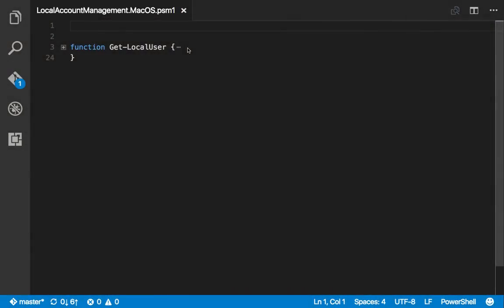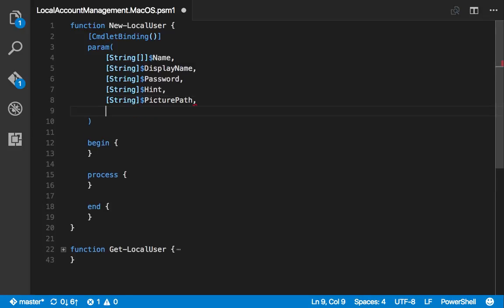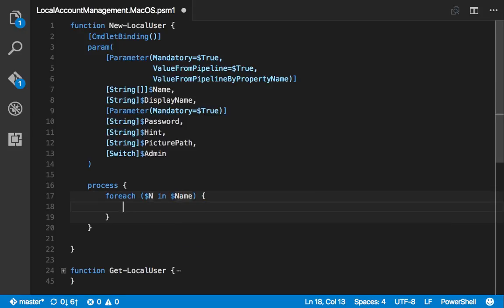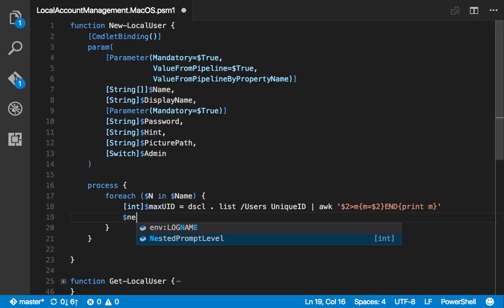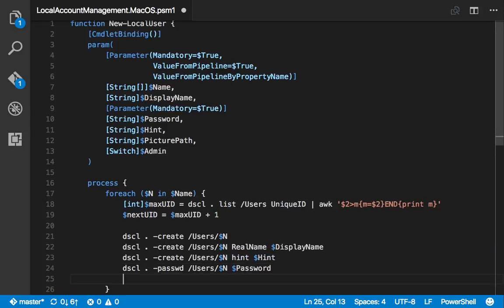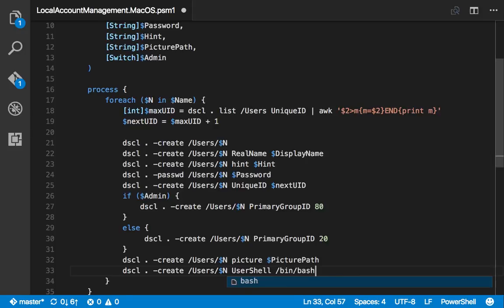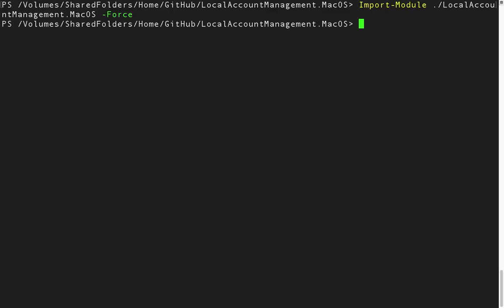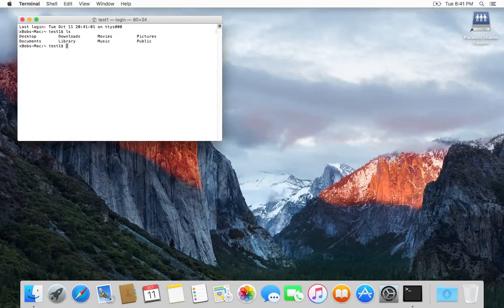Managing Mac OS X Users with PowerShell Part 2 (New-LocalUser) : PSB E16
In this episode we will be  building another Cmdlet  (New-LocalUser ) to create new users on Mac OS X.  This is part 2 in a series on creating Cmdlets (technically advanced functions) to manage users on macOS.